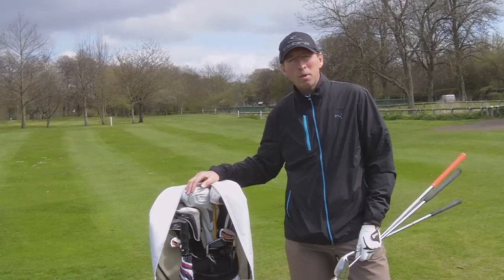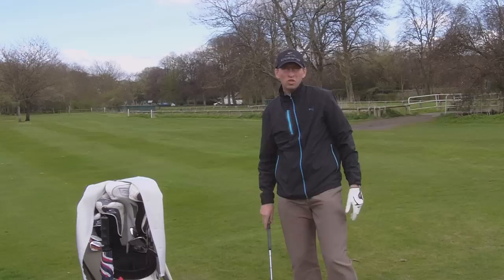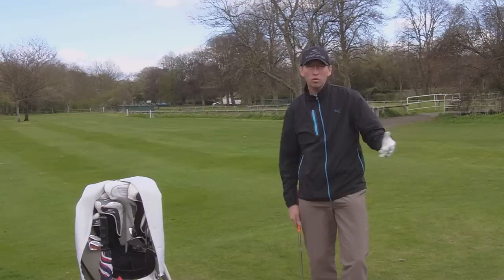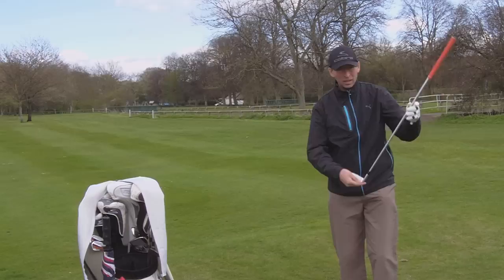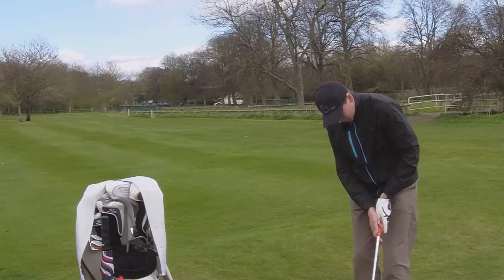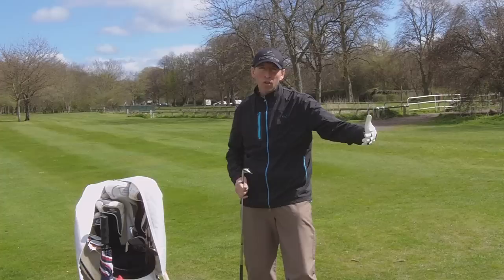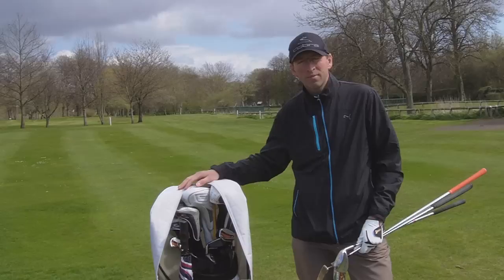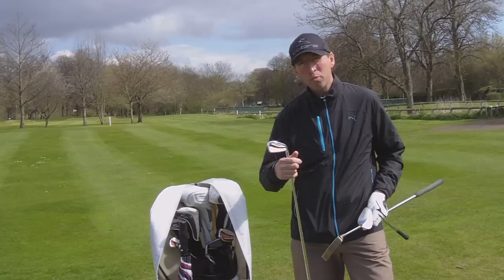Gm lessons Martin Forster - short game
Philips Golf Discount and Tynedale Golf club professional Martin Forster talks you through your options around the green and how to play a variety of shots.